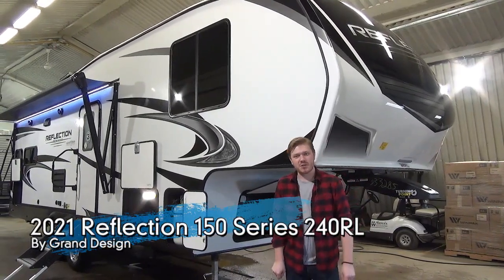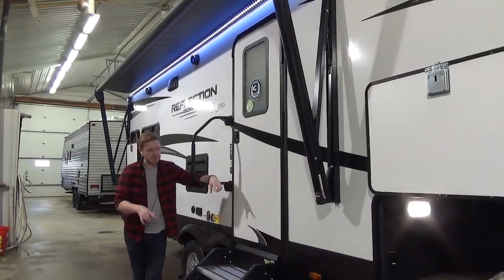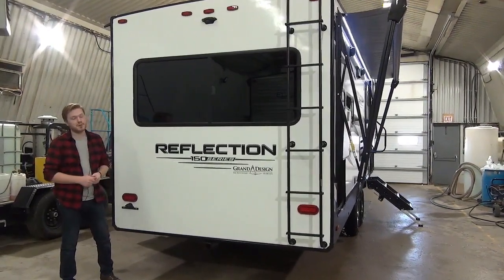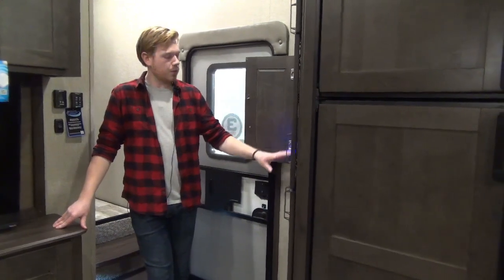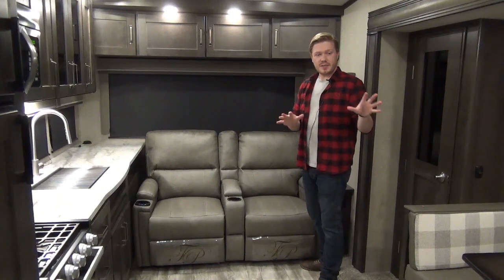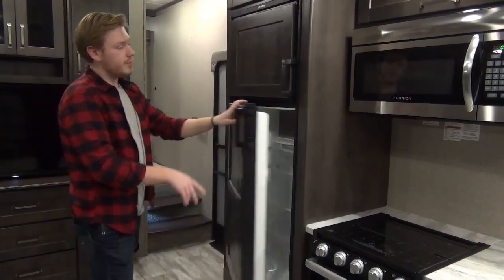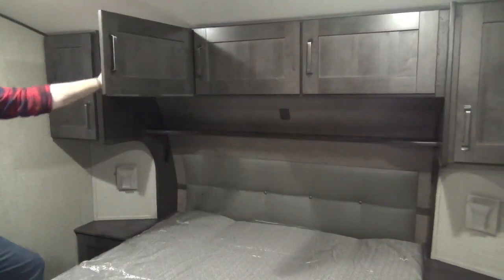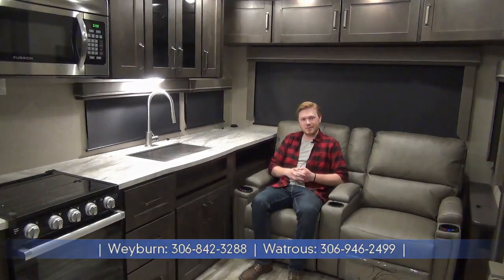2021 Reflection 150 Series 240RL by Grand Design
The 150 Series are scaled down fifth wheels with all the amazing features of a Grand Design product but designed to be lighter and more compact. Beautiful interiors with an astonishing amount of storage plus all the bells and whistles of the full profile models.